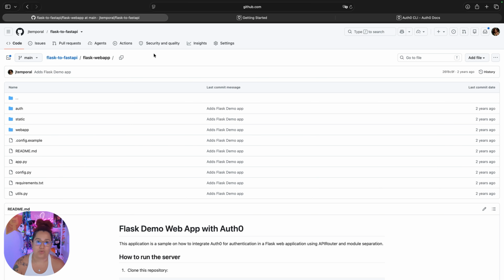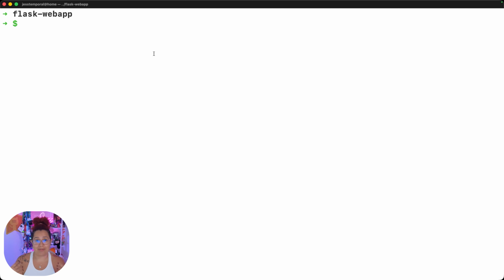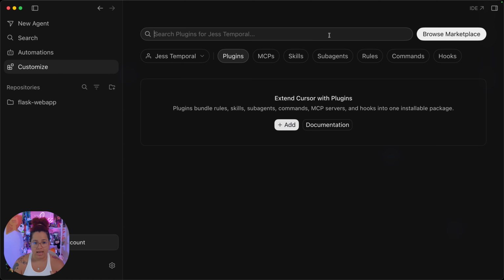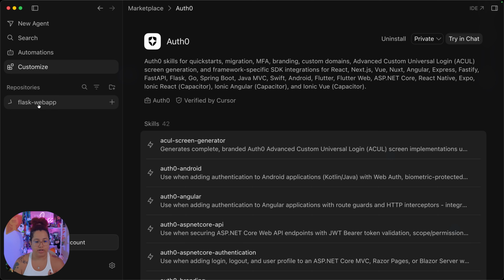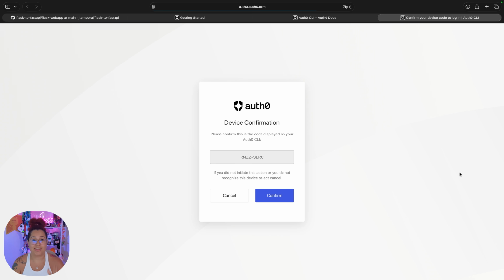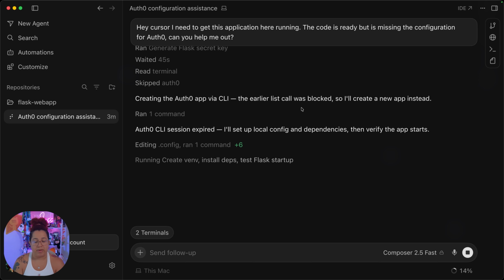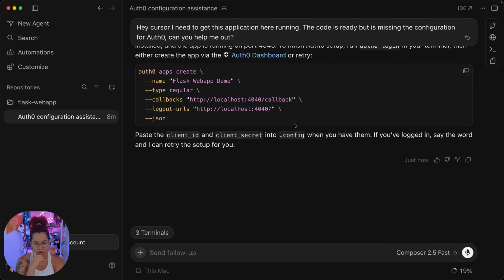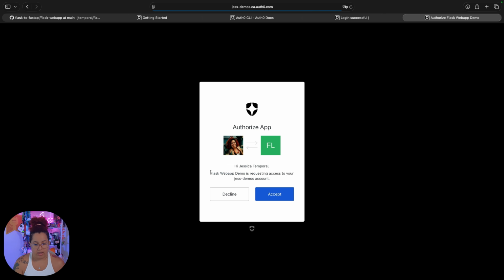We Let AI Resurrect a 2-Year-Old Flask Python App (Cursor + Auth0)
Updating old codebases usually means hours of re-configuring environments, fixing broken dependencies, and hunting for lost secrets. In this walkthrough, we use Cursor IDE and the new Auth0 plugin to automatically resurrect a 2-year-old Python Flask application. Watch how AI seamlessly sets up the Auth0 CLI, generates environment variables, and configures our authentication tenant from scratch.

* How to install and navigate the Auth0 plugin within Cursor IDE.
* Using AI prompts to automate Auth0 tenant creation and Flask secret key generation.
* Navigating the Auth0 CLI device authorization code flow inside an AI environment.
* Troubleshooting AI prompt timeouts and natively restarting development servers via Cursor.

*Keep Watching*
👉 Dive deeper into our AI & Identity workflows:

*Chapters*
0:00 - Intro
1:18 - Installing the Auth0 Plugin for Cursor
2:15 - Running the First AI Prompt & Auth0 CLI
3:30 - The Device Authorization Flow Explained
4:55 - Troubleshooting AI Timeouts & Context
6:10 - Restarting the Flask Server via AI
6:35 - Testing the Local App & Auth0 Login
7:30 - Wrap Up